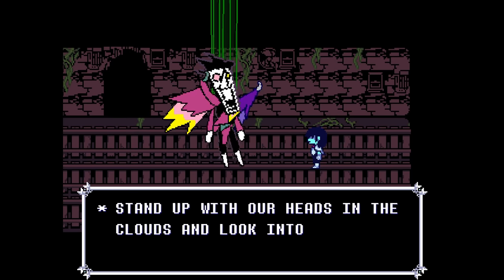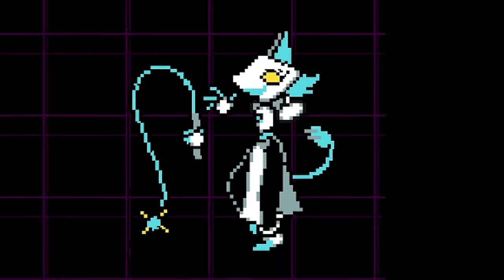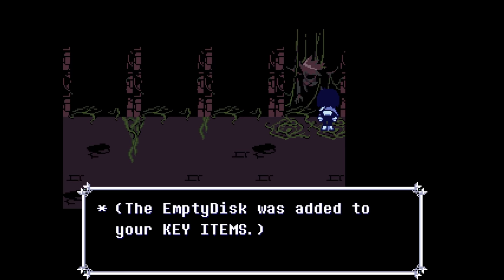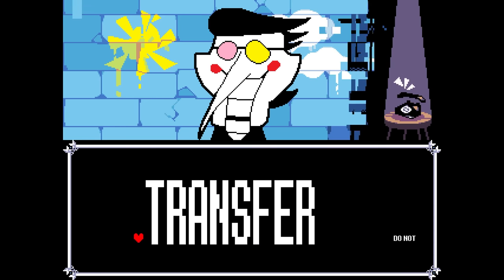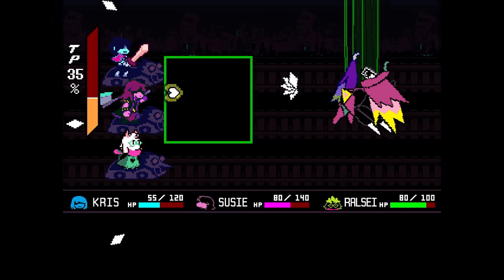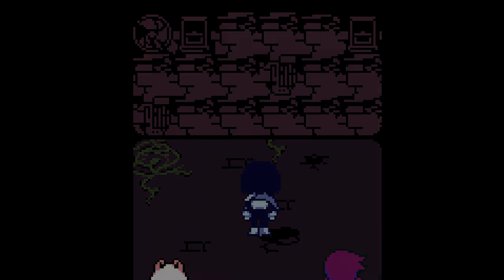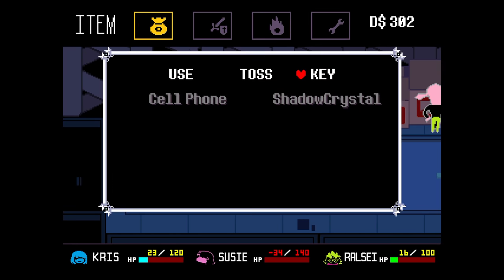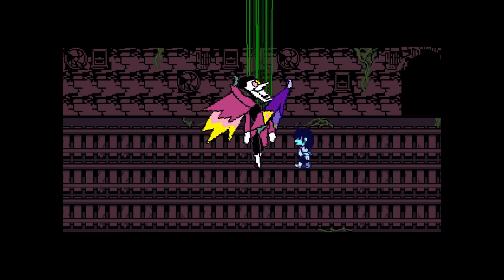Unlocking Spamton & Exploring his Creepy Backstory (Deltarune Chapter 2 Secrets / Theories)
While Deltarune for the most part is a fairly light-hearted game, just like it's predecessor Undertale it contains quite a few creepy moments including some very unnerving secrets and easter eggs. In this video we take a look at one of these in the form of the character Spamton and his secret boss Spamton Neo. This video showcases how to unlock the Spamton boss encounter, a full playthrough of the boss fight itself as well as both endings achieveable on besting him. Afterwards we perform a detailed analysis on Spamton and theorise as to his origins, explaining his tragic backstory. So sit back, relax and enjoy another horror game theory / secrets video looking at the darkside of Deltarune Chapter 2.

0:00  Introduction
0:59  How to Unlock Spamton NEO
8:51  The Boss Fight & Both Endings
22:48  Spamton's Story Explained

You've been watching SuperHorrorBro Mike and this was a video looking at how to unlock the Spamton boss fight in Deltarune and explaining his story.